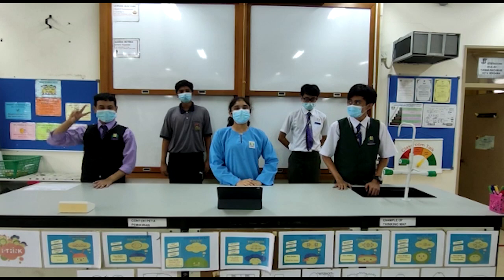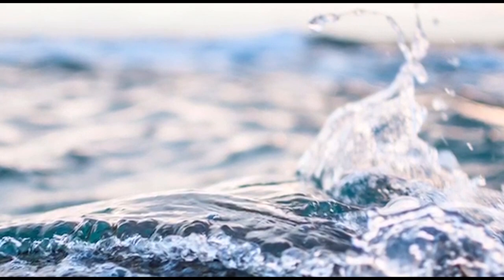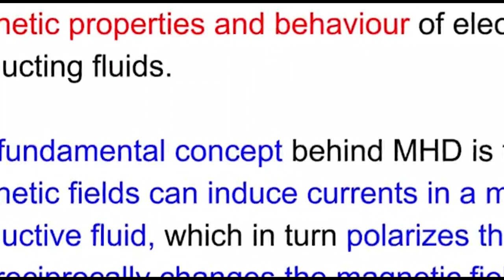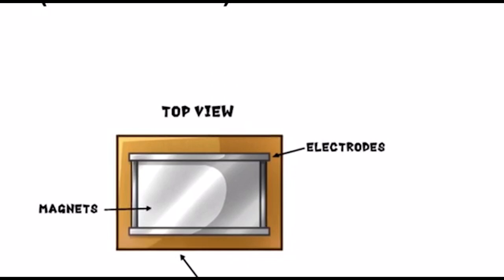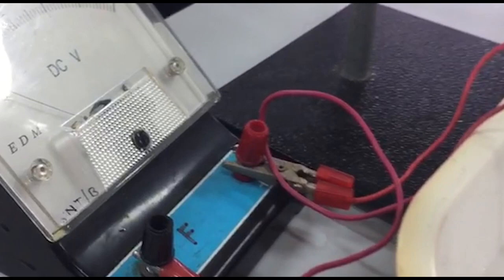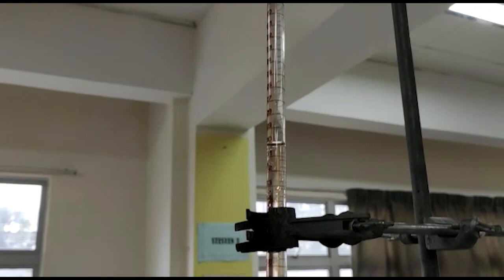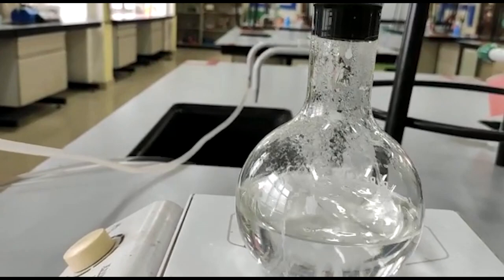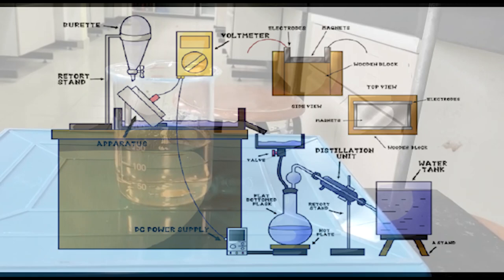SMK CYBERJAYA | SHIO-MIZU | Magnetohydrodynamic Powered Desalination System | YIC 2020